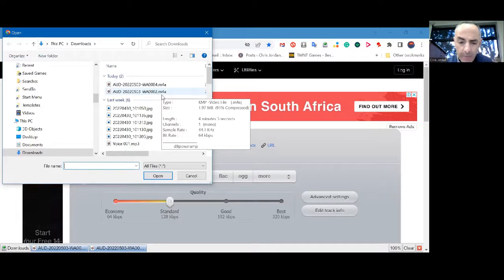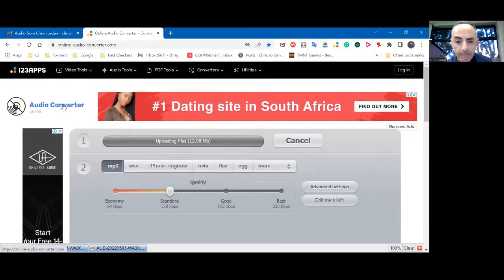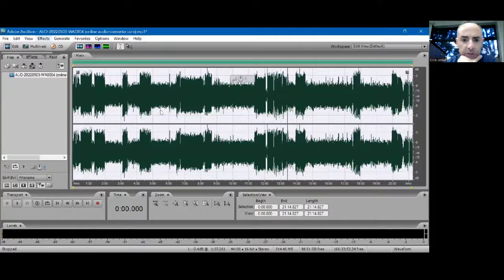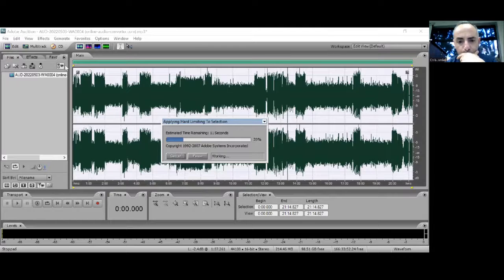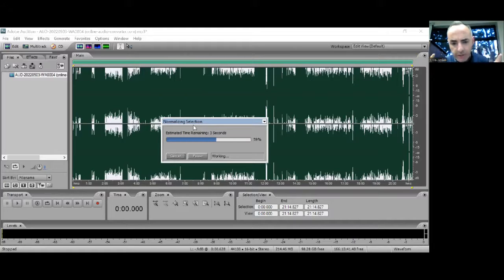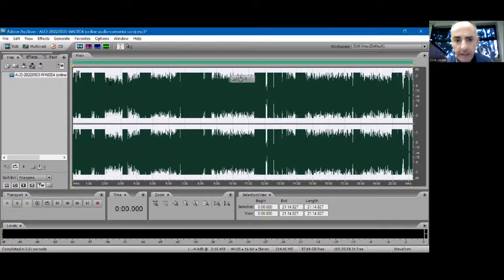Basic Sound Editing Video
All voxes, voicenotes, soundbytes, and pre-recorded interviews must be edited BEFORE you do your show and sent to (Sandton) to upload to Genesys. Don't provide yourself with too little options, in other words, record 4 or 6 voxes, and choose the 2 or 3 best to play out on the show